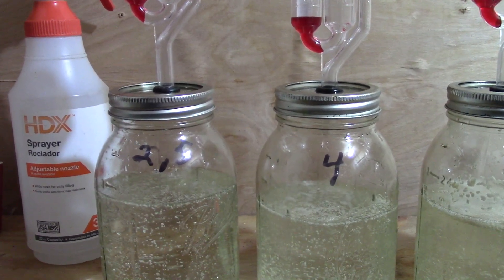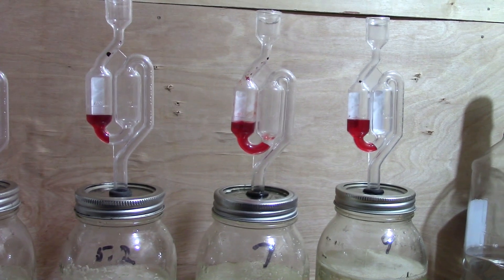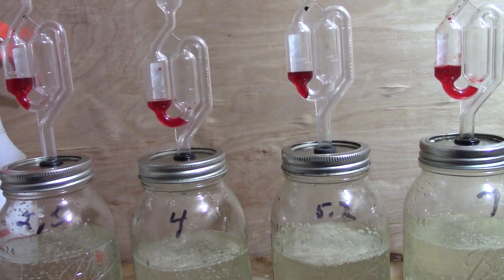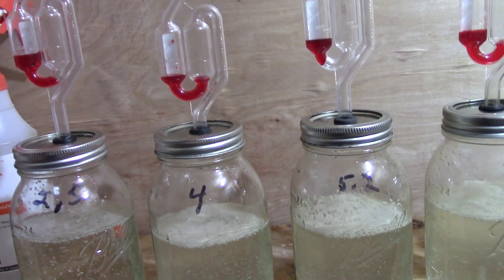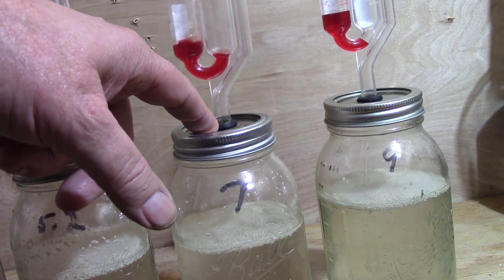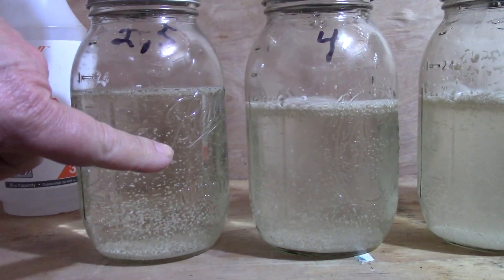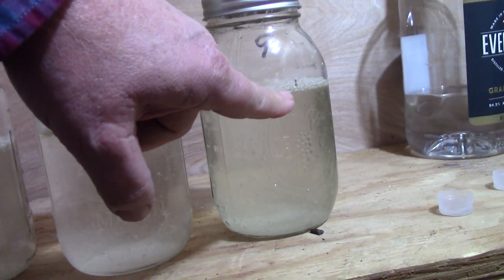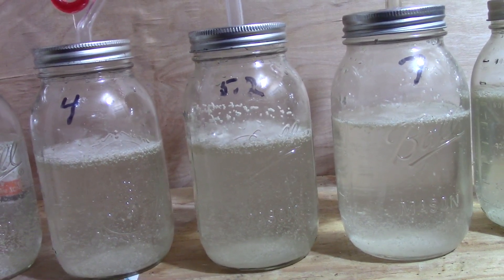PH Experiment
How dose PH effect fermentation lets see.